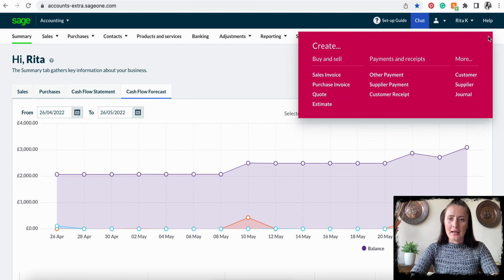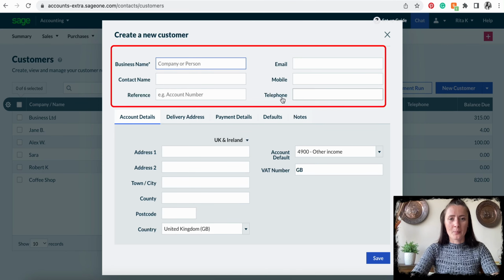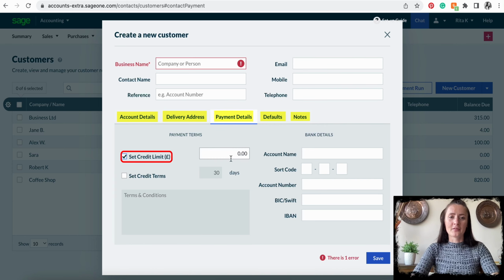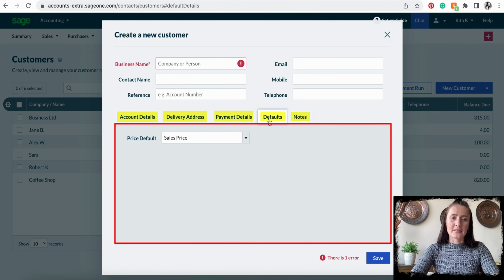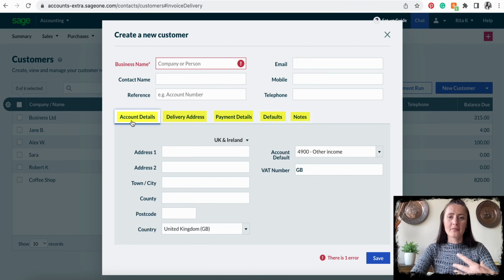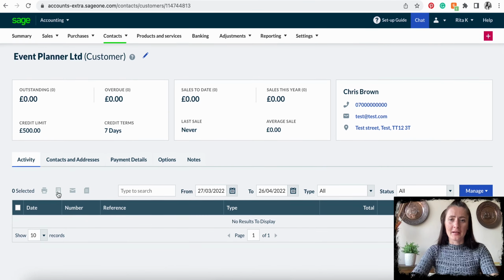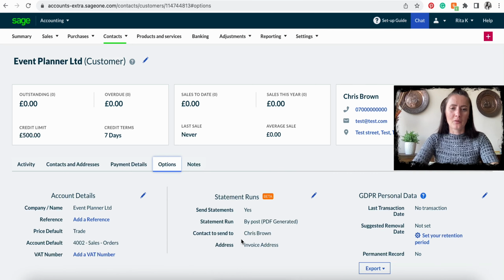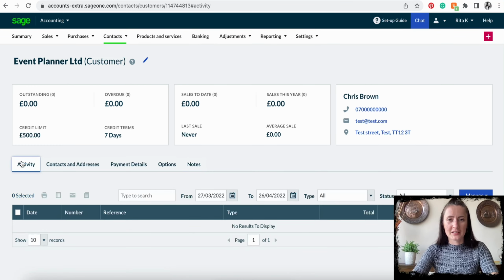How to add Customers on Sage Accounting?